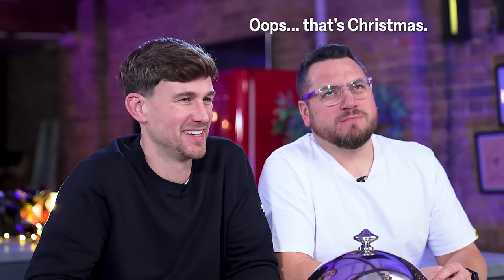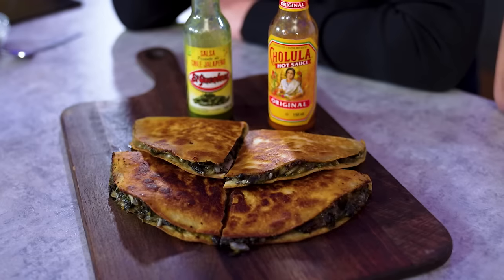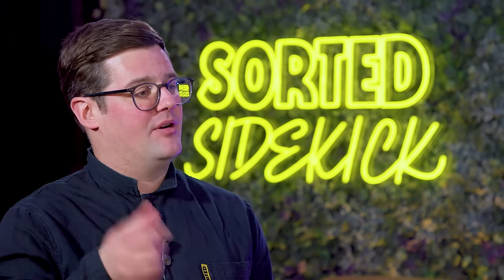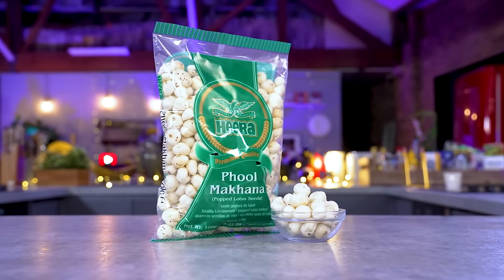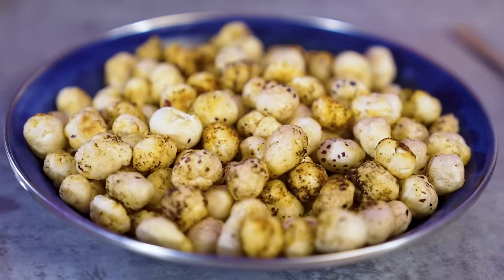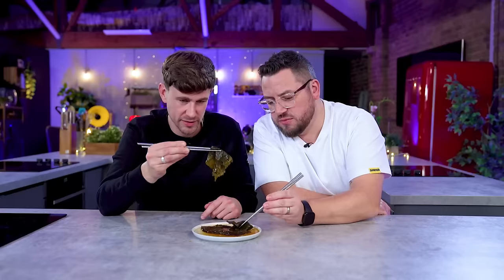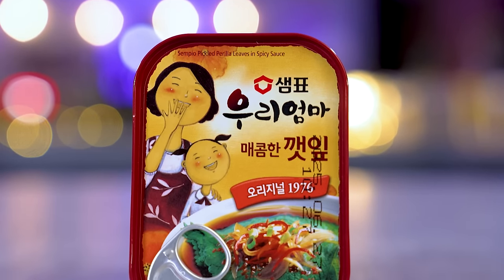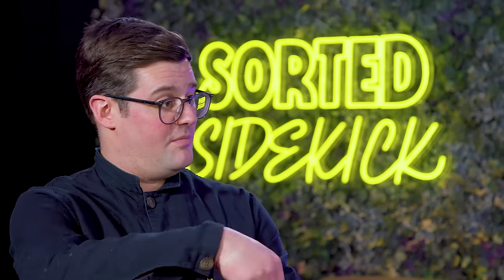Taste Testing Global Ingredients We’ve Never Tried Before! | Sorted Food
Chef Ben introduces the guys to some more game changing global ingredients from around the world.